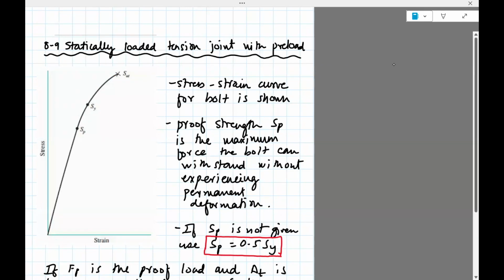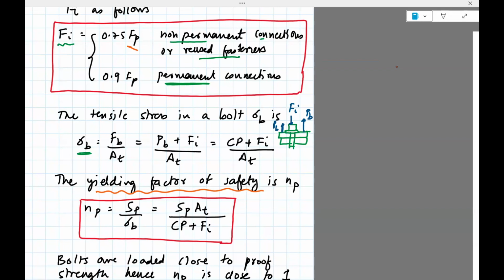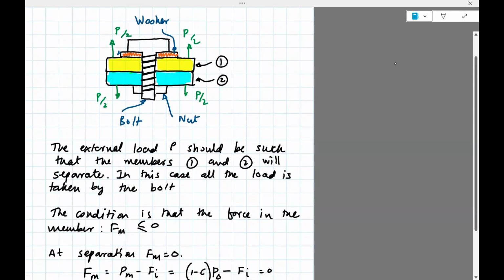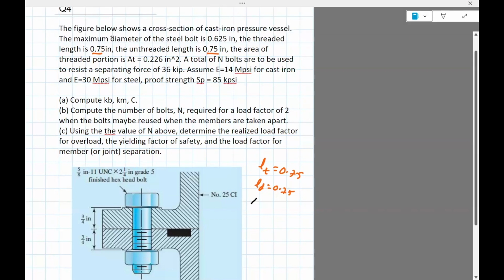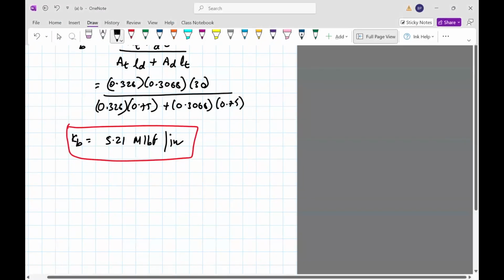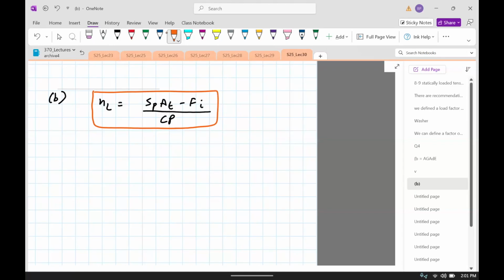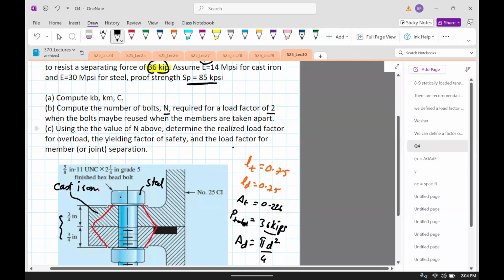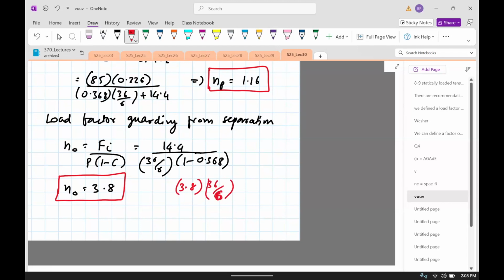Design Lec30: Fastener, Yield Factor, Load factor, Joint separation (Spring 2025)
UIC 370